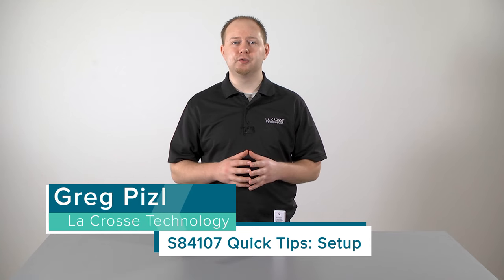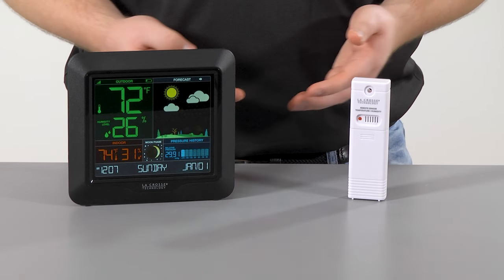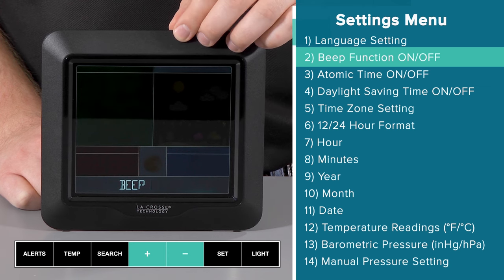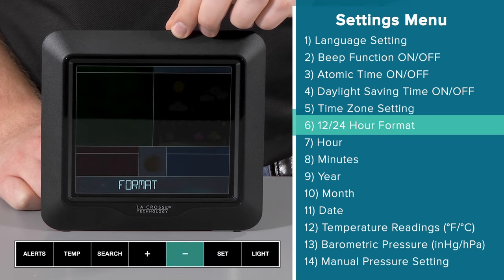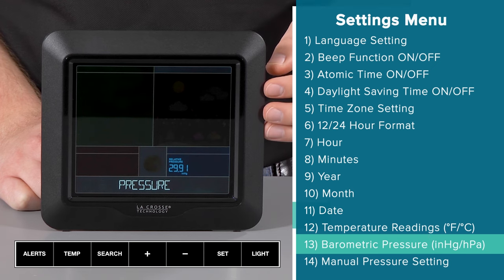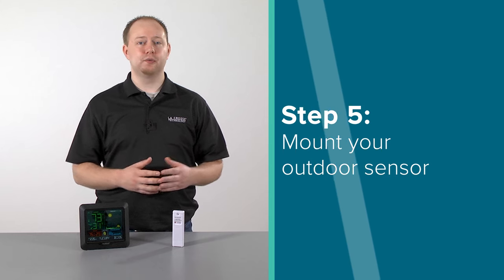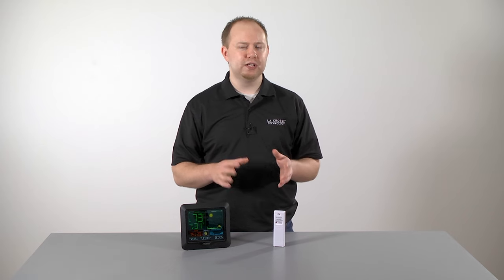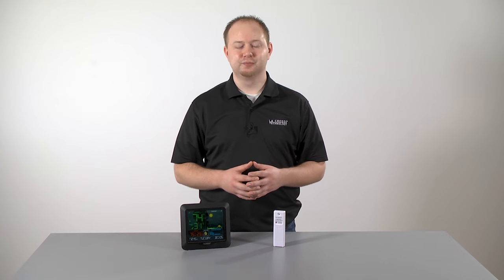S84107 | 308-1416 Forecast Station Setup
In this video, we go over the basic setup of our S84107 or 308-1416 Wireless Color Forecast Stations. Use the clickable time stamps below to jump directly to that portion of this video, and feel free to leave comments with your questions or suggestions on how we can better serve you.

0:00 - Introduction

0:42 - Step 1) Insert 2 "AA" batteries into your outdoor sensor

0:49 - Step 2) Power up the weather station

1:08 - Step 3) Check your sensor connection

1:31 - Step 4) Configure your basic settings

2:06 - Language Setting

2:39 - Atomic Time Setting

3:51 - Manual Time & Date Setting

4:39 - Temperature Readings (F/C)

4:54 - Barometric Pressure

5:40 - Atomic Time Details

6:37 - Step 5) Mount your outdoor sensor

7:29 - How the Pressure History Graph Works

8:14 - Help Us, Help You